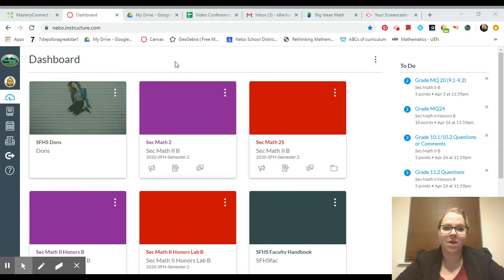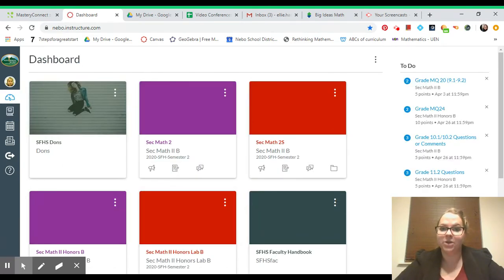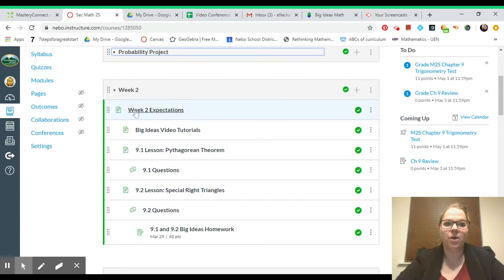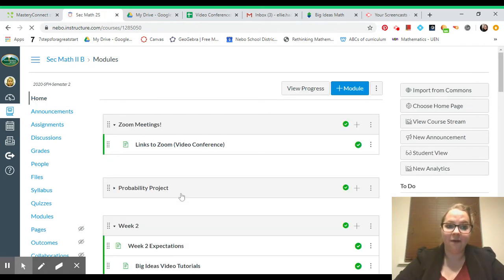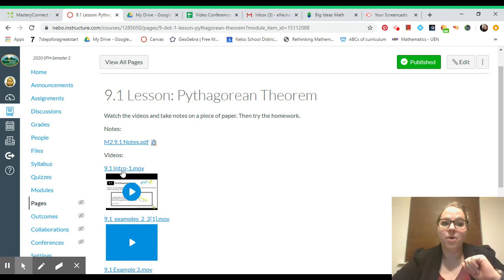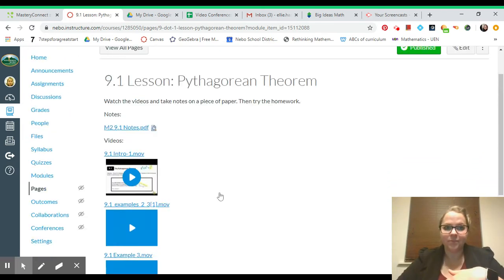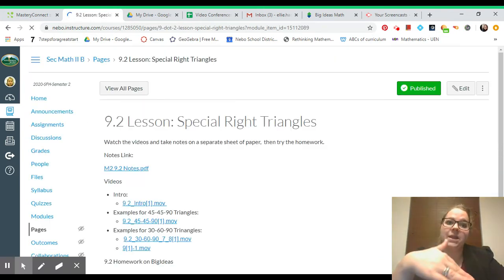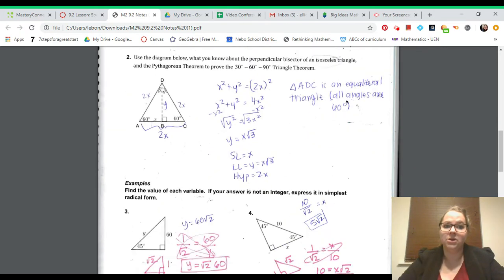How to use canvas for math